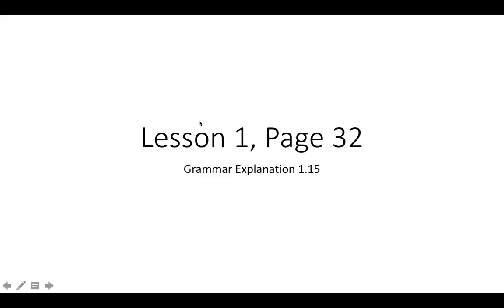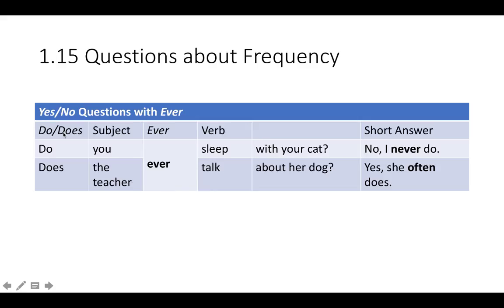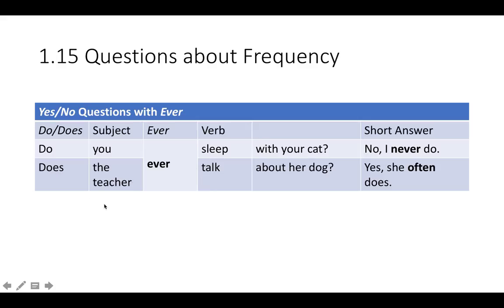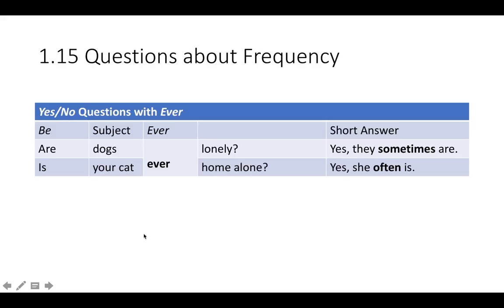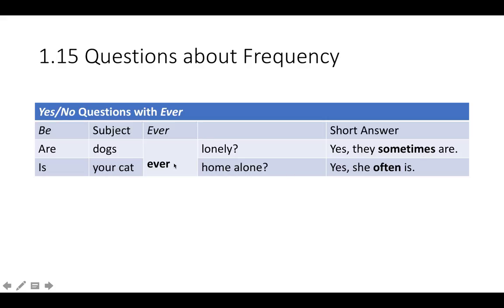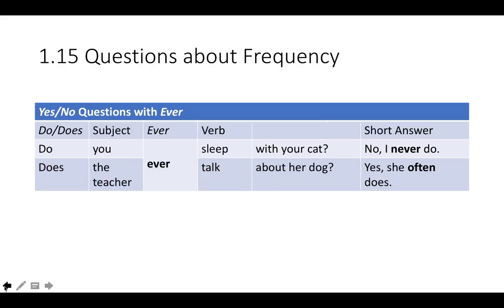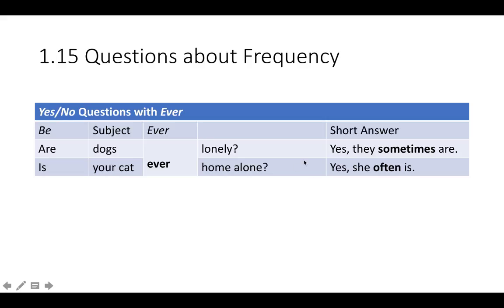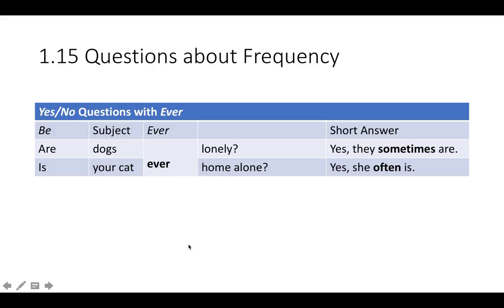Grammar Explanation 1 15 Page 32